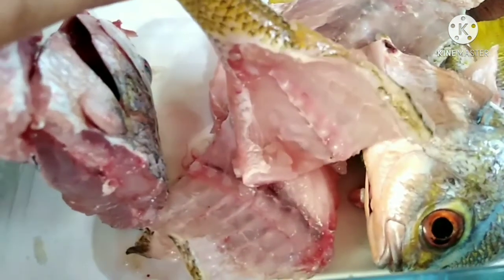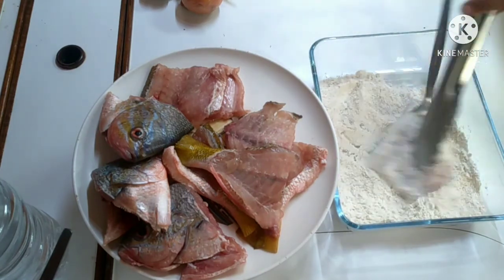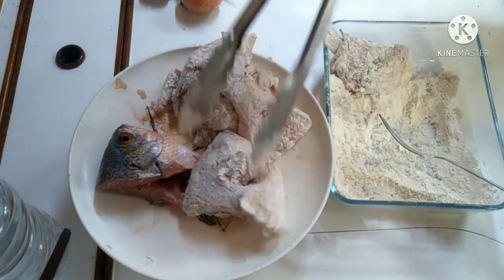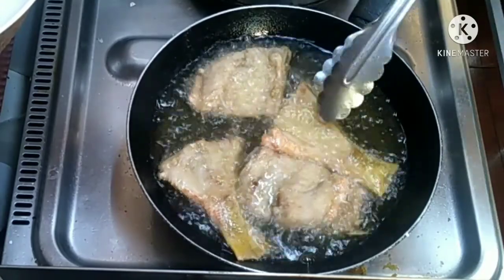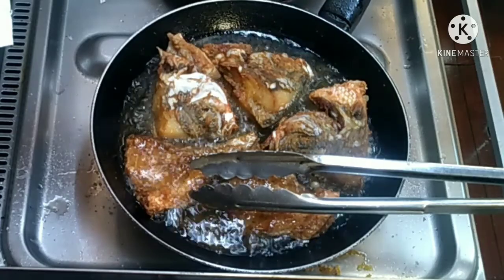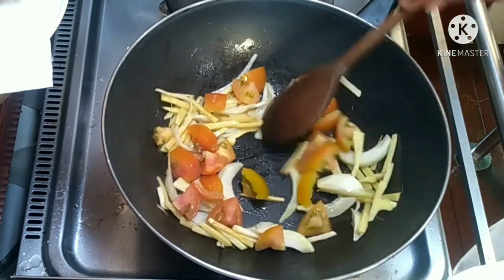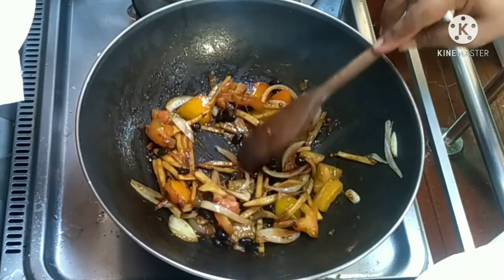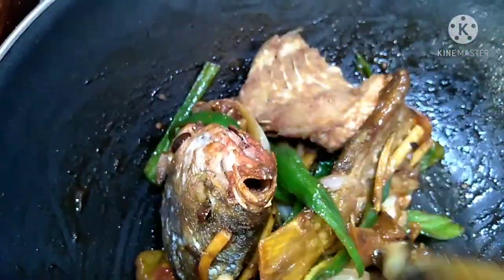RED BELLY YELLOW TAIL FISH WITH BLACK BEANS tipid ulam sa idea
For today's recipe redbelly yellow tail with tausi..  In this recipe I use the head and bone part of the fish.
I fillet the fish for fish and chips my hubby one of his fav meal.. Since that I have more fish meat left in the bone so I decide to make it crispy fish bone and head with tausi, I have left over tausi seating in the fridge it about time to use it.. I said its tipid ulam because suppose to be itatapon na yong fish bone and the tausi is leftover na.. Alam naman natin lahat we have Pendemic so kailangan mag tipid tayo and be wais na misis.

Ingredients
500 g fish one and head
Left over tausi
Onion&garlic
Salt&pepper
Green pepper
Ginger & tomatoes
Flour, oil for frying

Cooking instructions

1. I coat all fish head and bone in a flour season with salt, pepper and magic

2. I fry it until turn crispy and golden brown thes set aside

3. In a cooking pan I suatee ginger, onion, garlic and cook it in 2 min in low fire. The add the tomatoes and cook it for additional two min then add the tausi mixed it well season with 1tsp sugar and let is cook until tomato juice comes out..

When it's nearly done add the green pepper, mixed it and turn off the fire.

In the serving plate put the fish bone and head the add the tausi sauce on top.. I Don't mixed the fish directly to preserved the crispness of the fish..